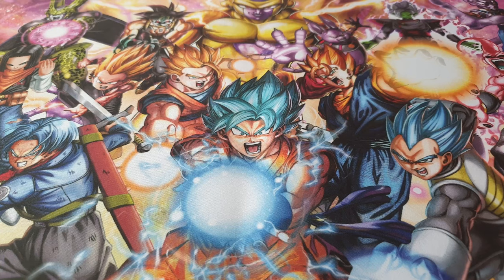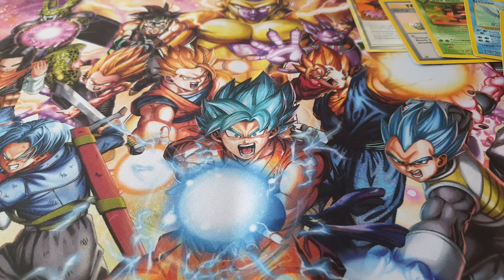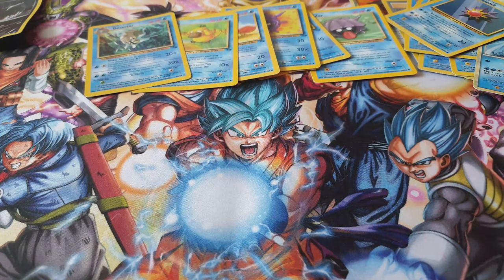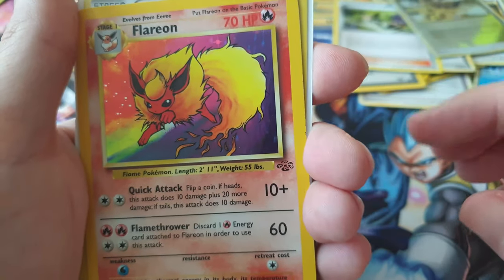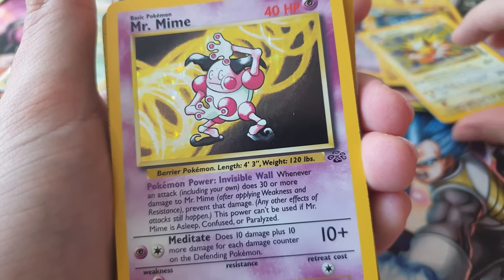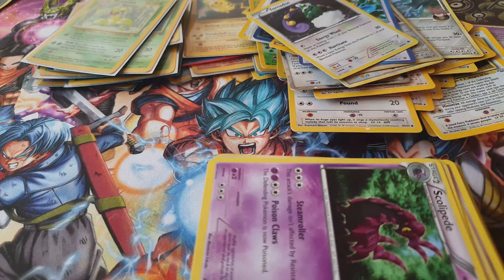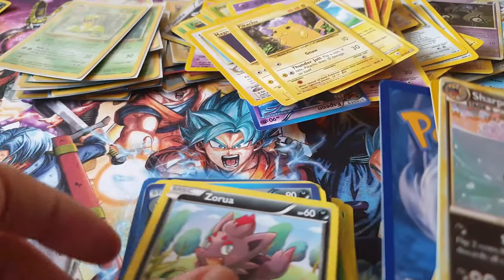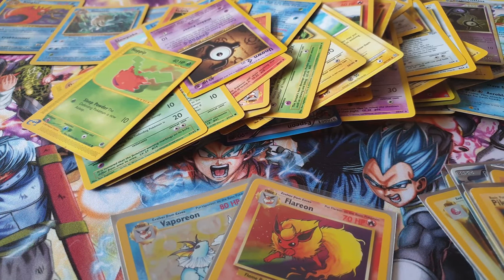OLD POKEMON CARDS CAN WE FIND ANY RARE ONES!?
So we found Jasmines old pokemon cards, some are very poor condition but is there anything worth some $$$ lets find out

- HeroVoltsy